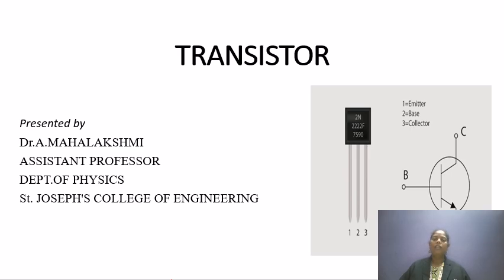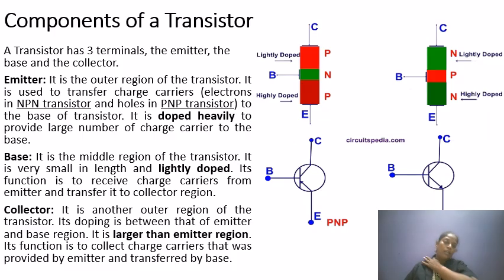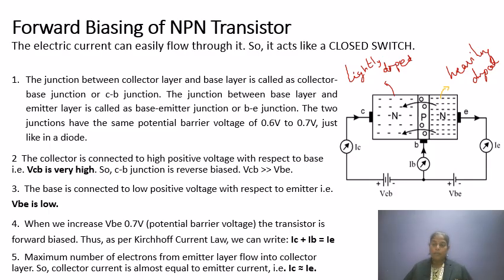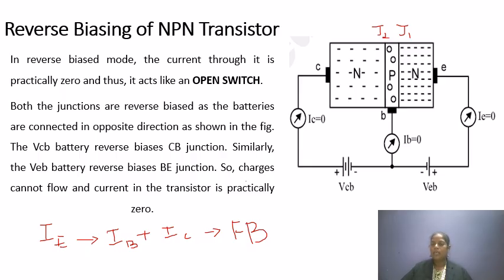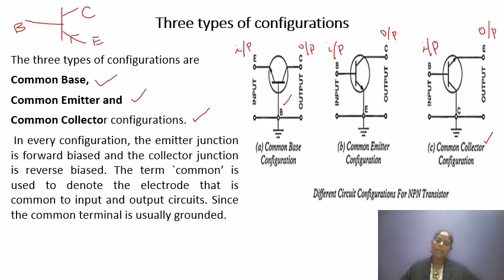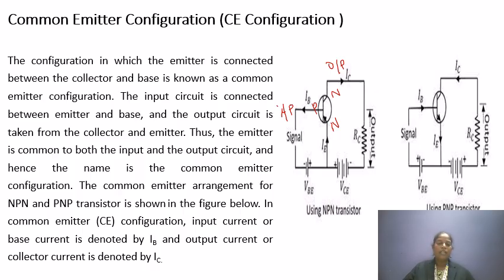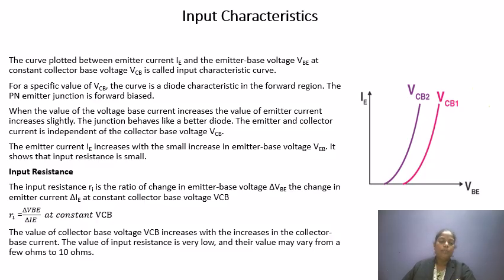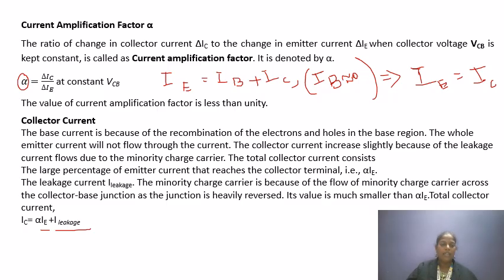COMMON BASE TRANSISTOR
Lecture by DR.A.Maha Lakshmi